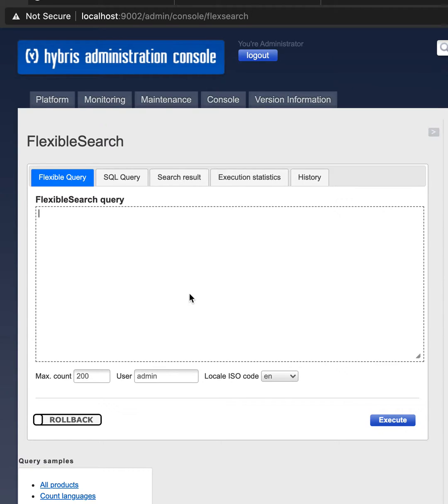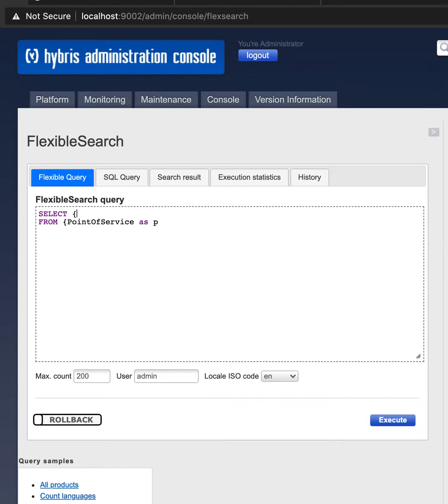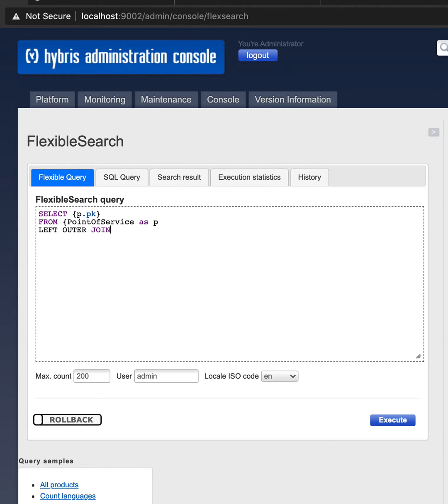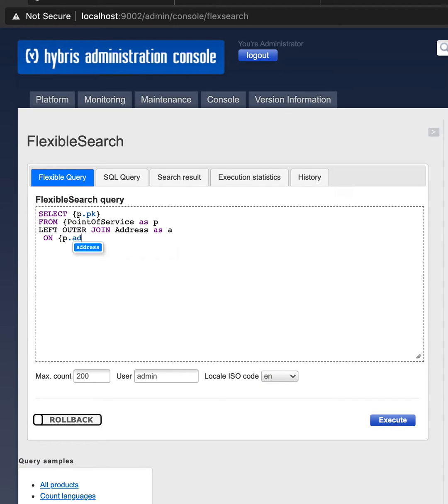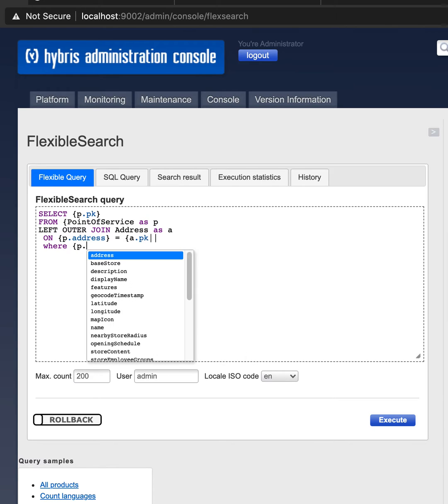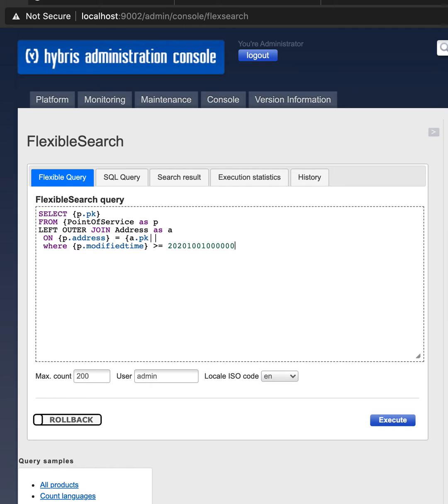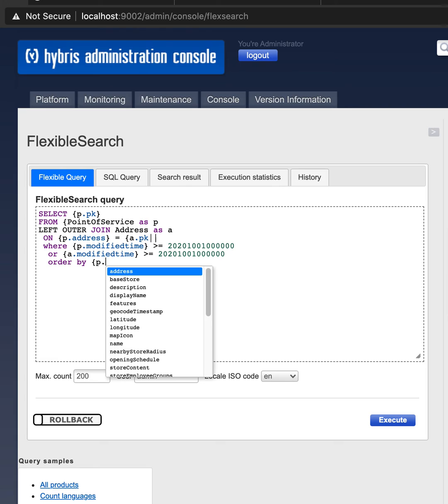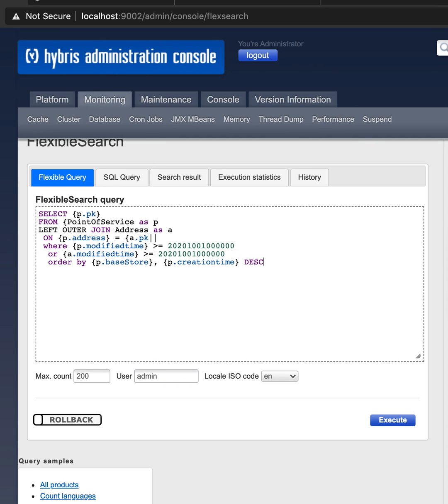Autocomplete and Suggestions in HAC Consoles. Impex, FlexibleSearch, and Groovy